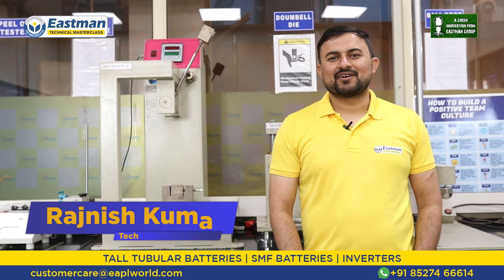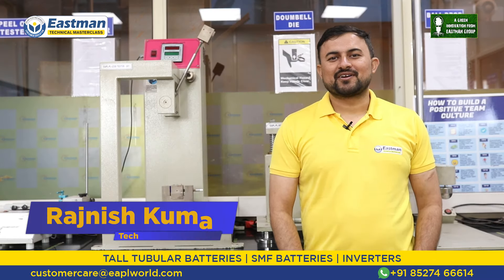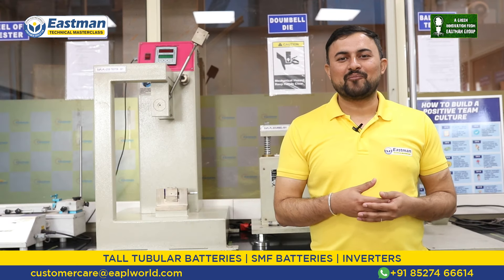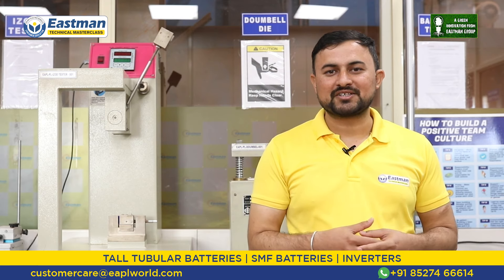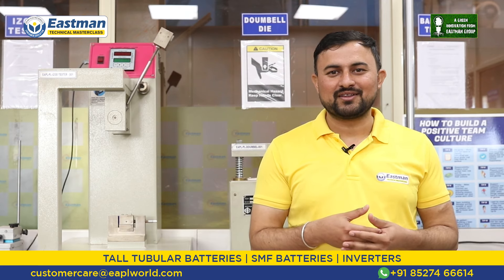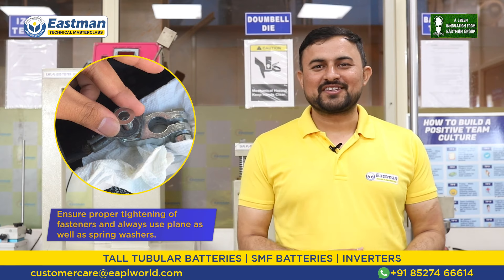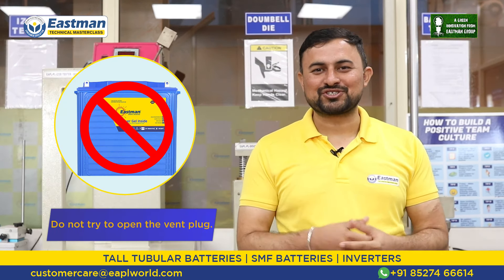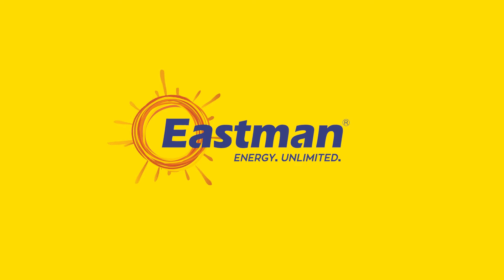Eastman T Gel Batteries| Features, Models, Do & Don'ts | Eastman Technical Masterclass 01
In today's video, we'll be exploring the features of Eastman T Gel Batteries. We'll discuss the different models available and provide you with some essential do's and don'ts to ensure optimal performance and longevity.